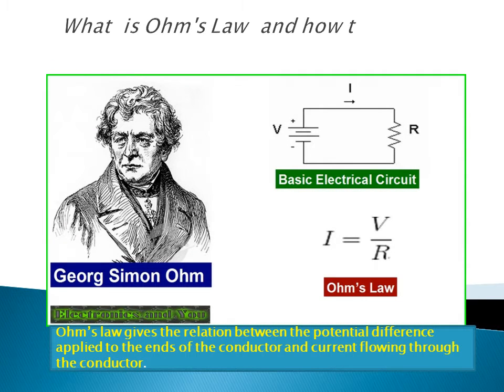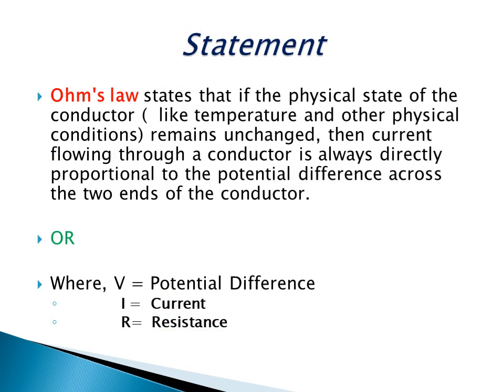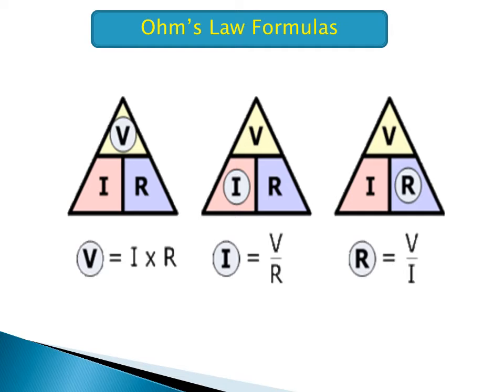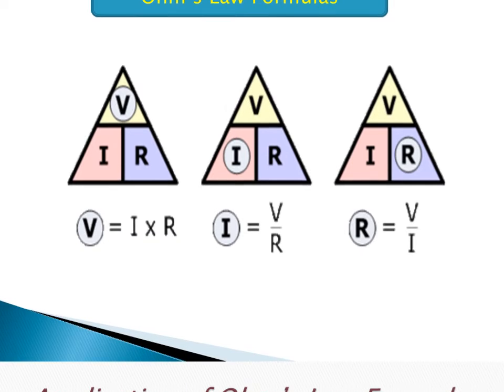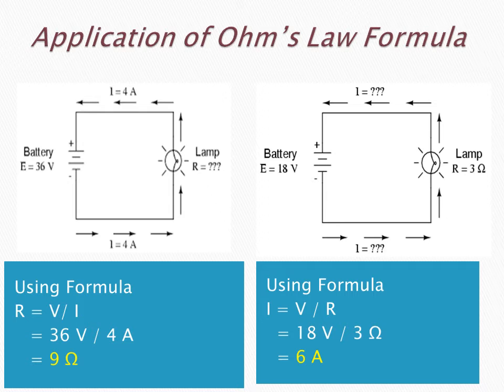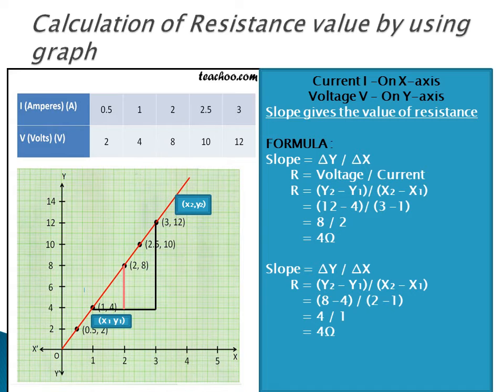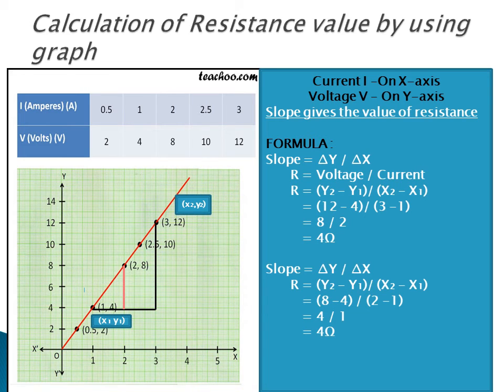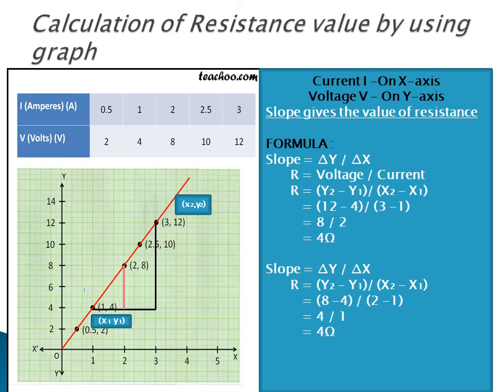Electricity Part 3 : What is Ohm's Law? How it is used to understand electricity?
Ohm’s law gives the relation between the potential difference applied to the ends of the conductor and current flowing through the conductor.
Ohm's law states that if the physical state of the conductor (  like temperature and other physical conditions) remains unchanged, then current flowing through a conductor is always directly proportional to the potential difference across the two ends of the conductor.
V α I
OR
V = I × R
That gives
I = V / R
R = V / I
Applications of Ohm's Law
 We can calculate resistance value by mathematically and graphically.